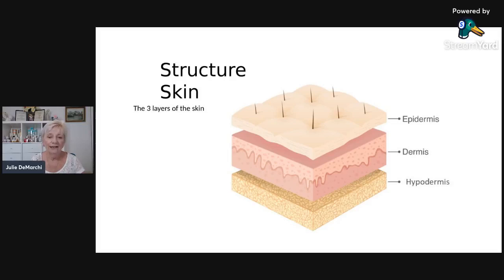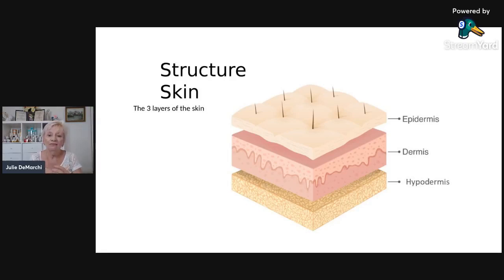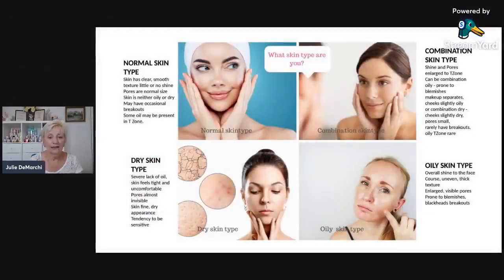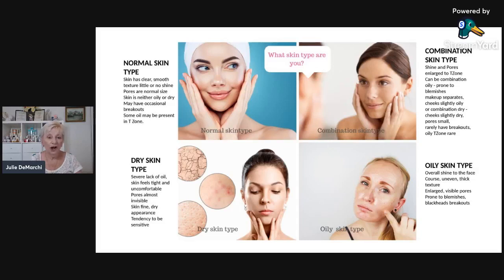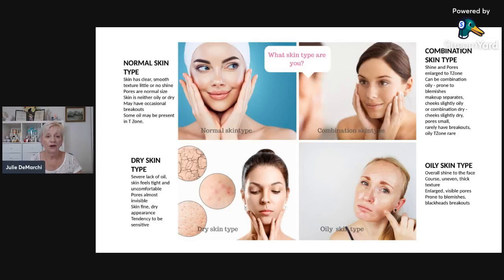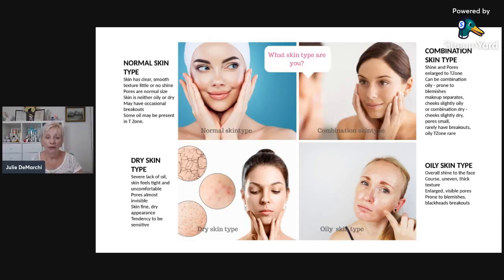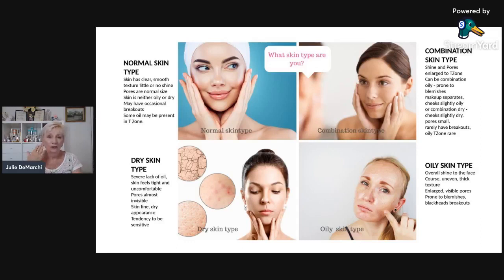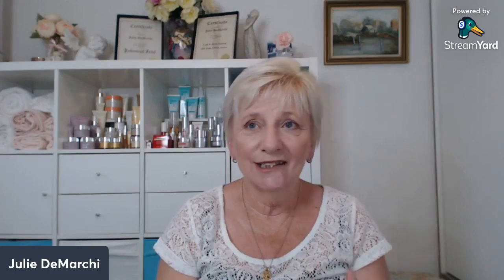Skincare Masterclass Module 1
In this series of videos I will be talking all about skin and skincare.
How to know your skin type, skin conditions and what products to use. I also talk about the daily skincare routine to keep your skin glowing.
I will be featuring Nutrimetics products in some of the videos.
There are 4 in the series